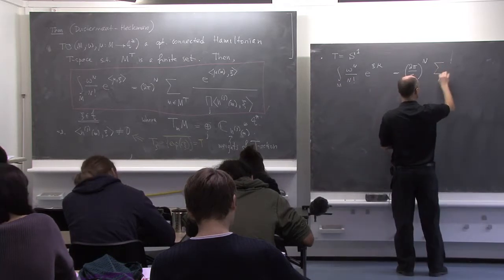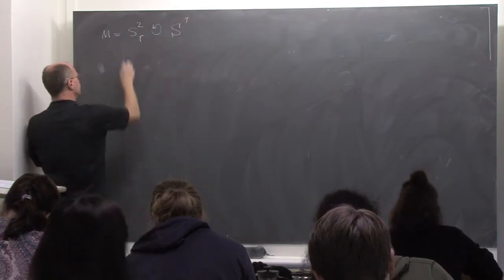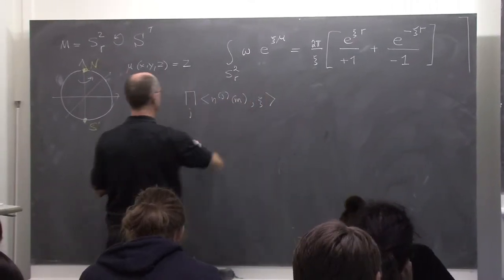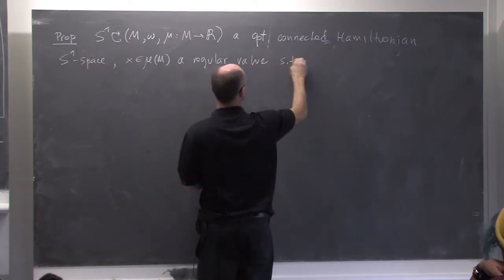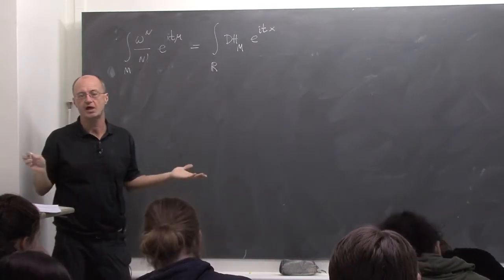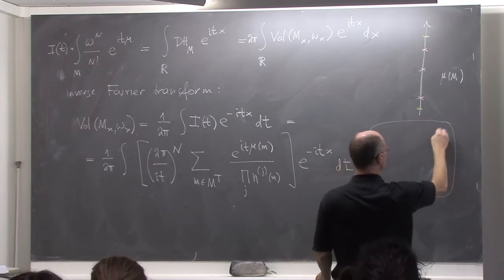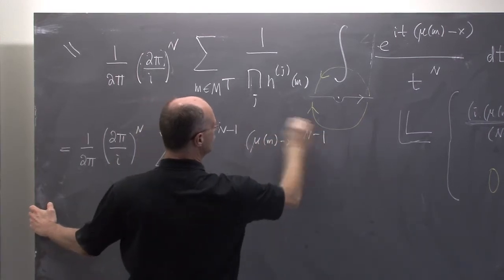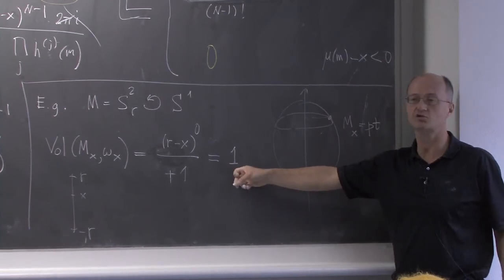NCCR SwissMAP - Symplectic geometry and moment maps (2/2)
Symplectic geometry and moment maps by Alekseev A (15 Dec 2016)